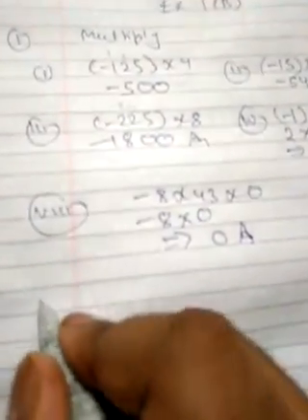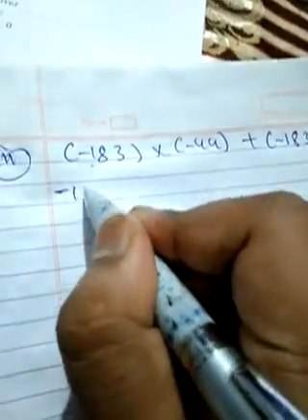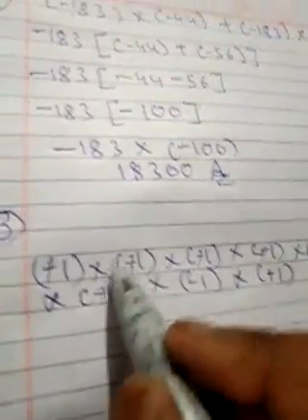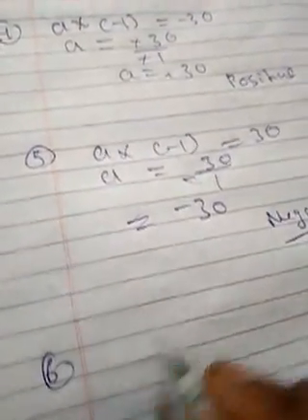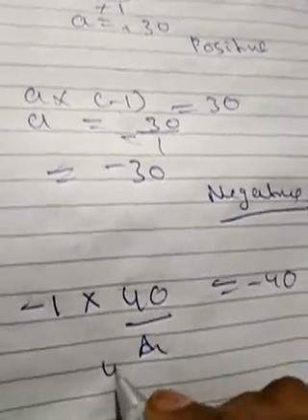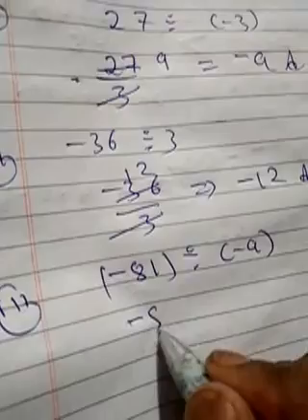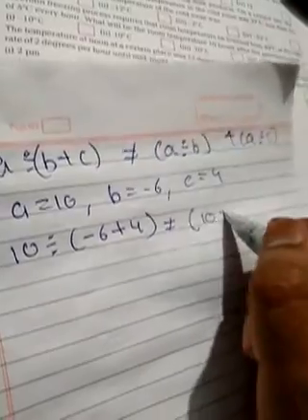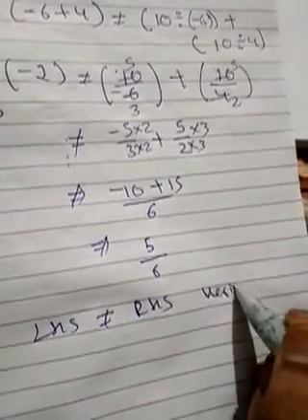Integers, Class 7, Ch. 1, Part 2